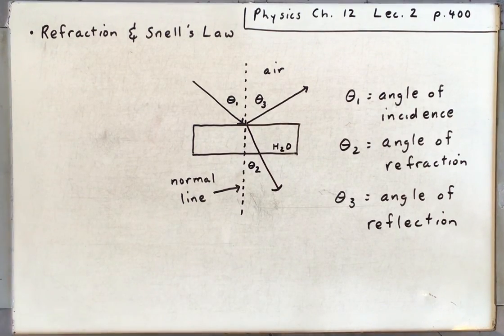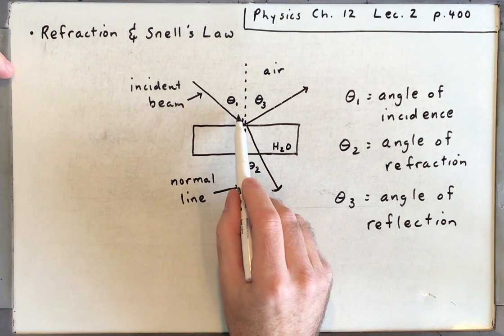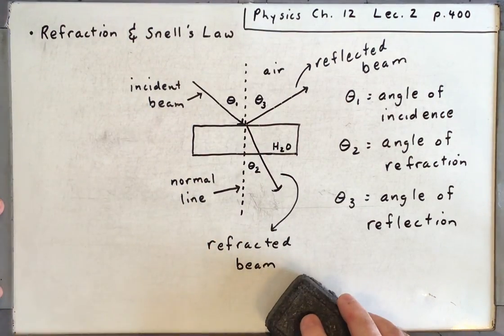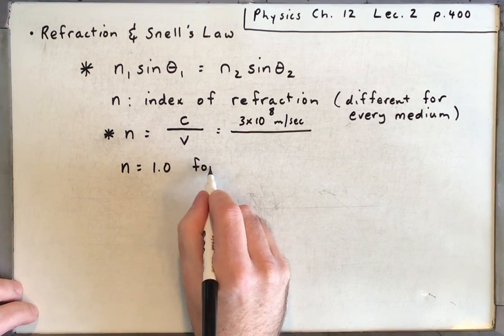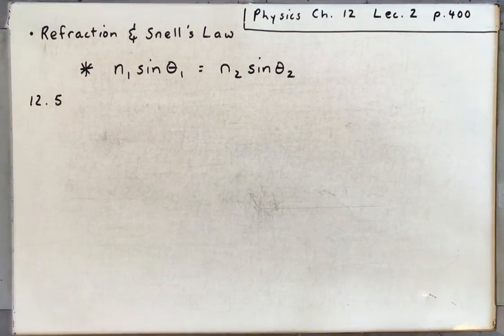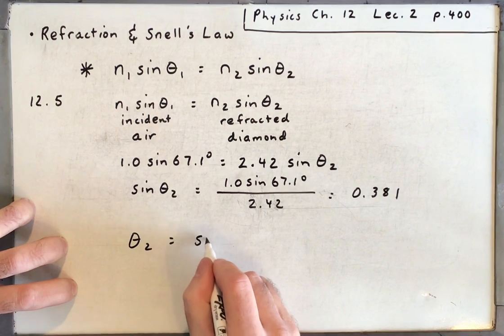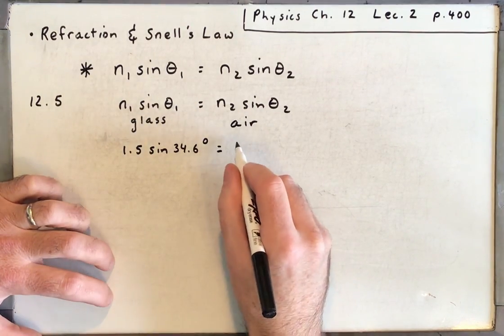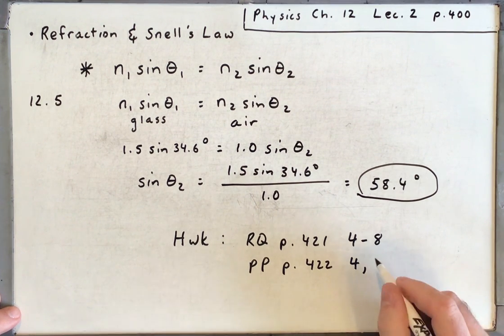Physics Ch. 12 Lec 2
Physics Ch. 12 Lecture 2:  Refraction and Snell's Law